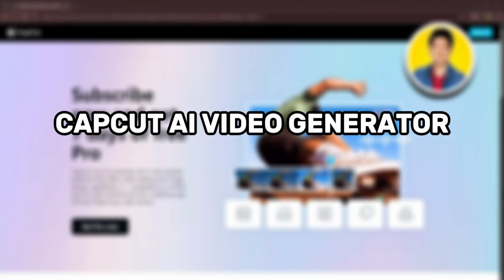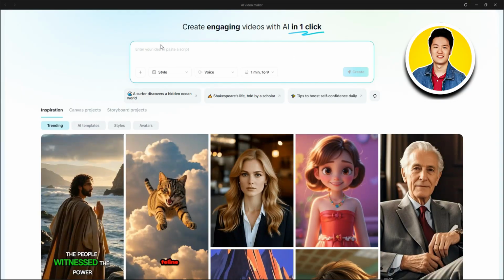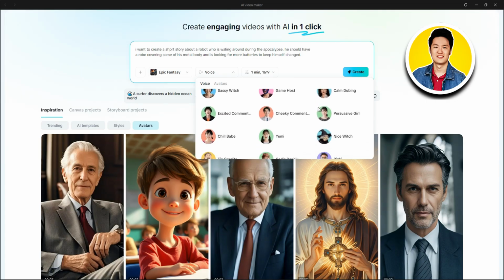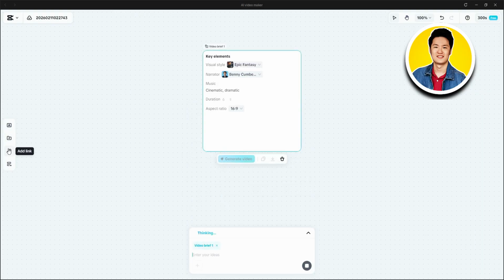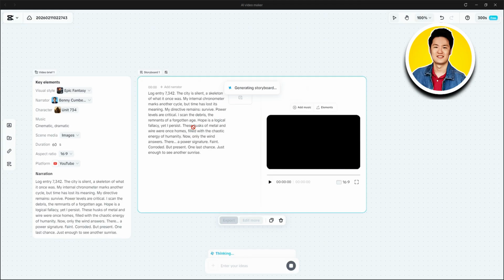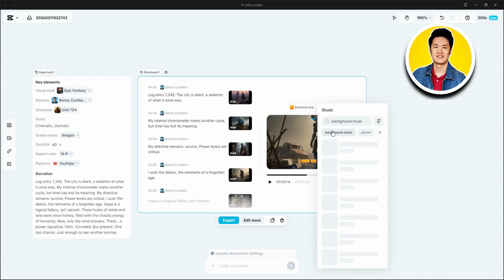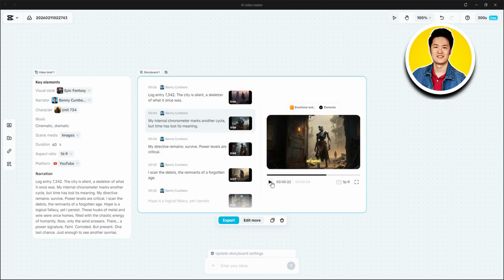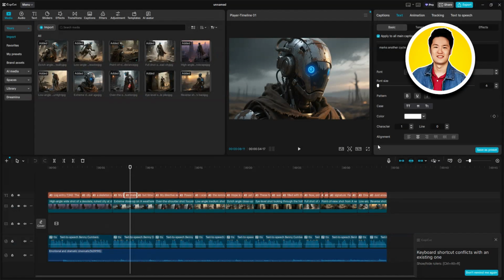Capcut AI Video Generator Tutorial 2026 (NO Confusion)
Here's a guide on Capcut AI Video Generator Tutorial 2026.